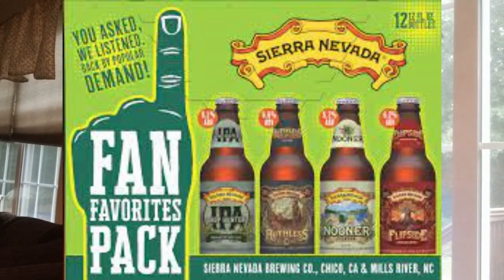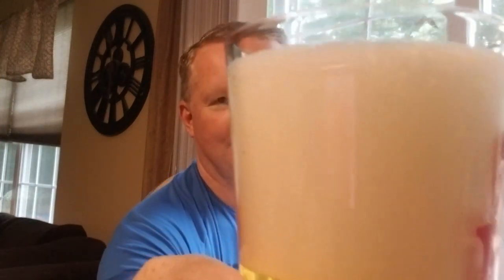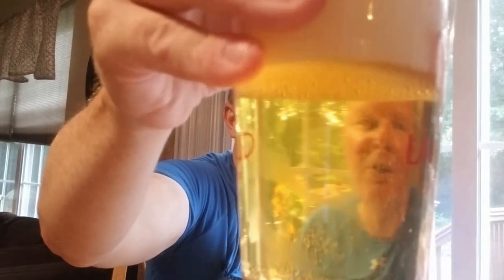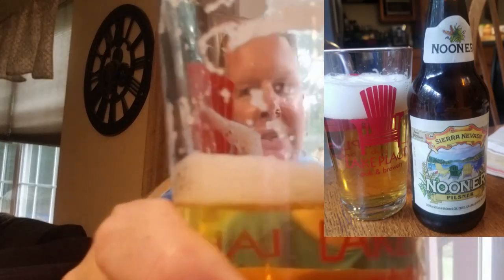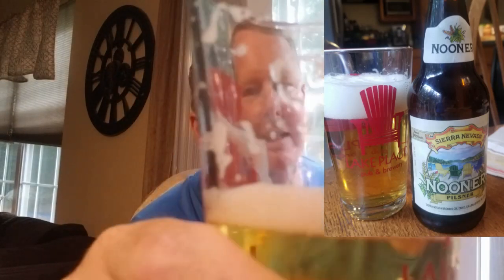Beer Dissection: Sierra Nevada Nooner Pilsner